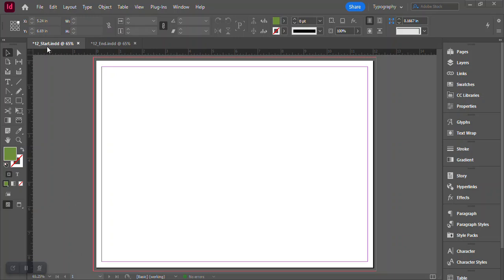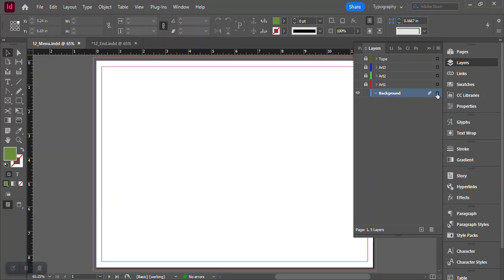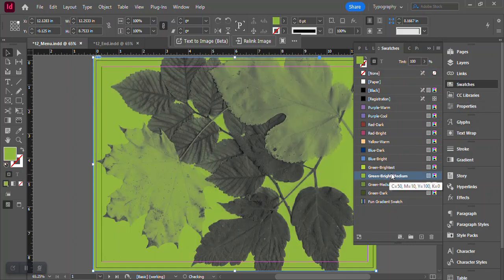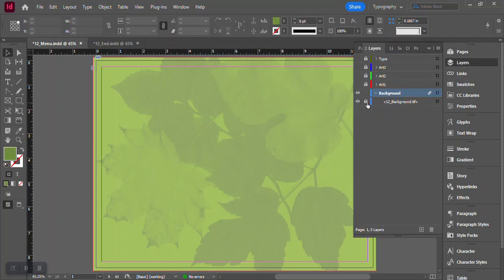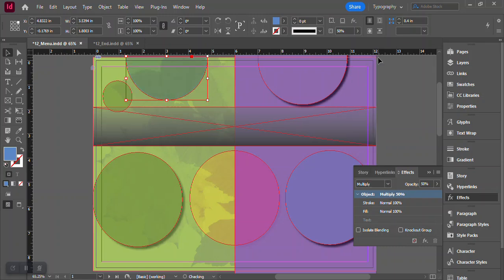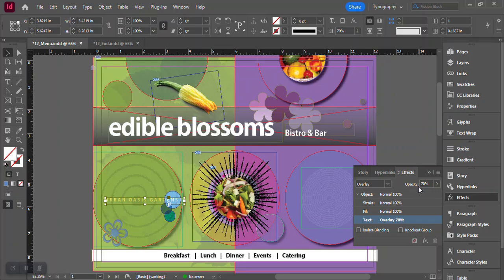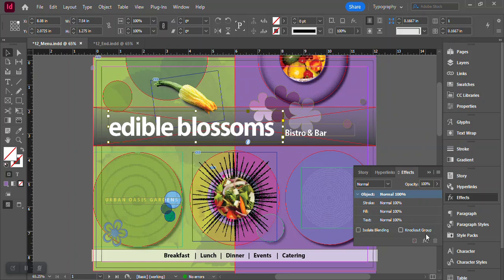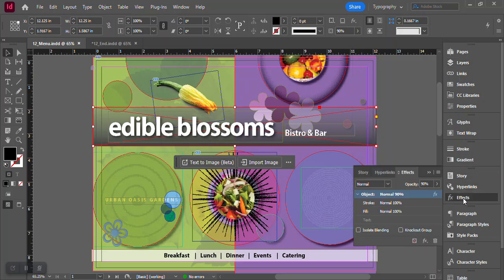CGRD 150 - Working with Transparency